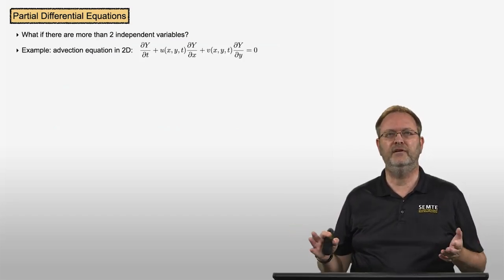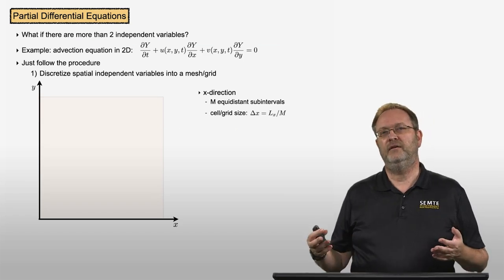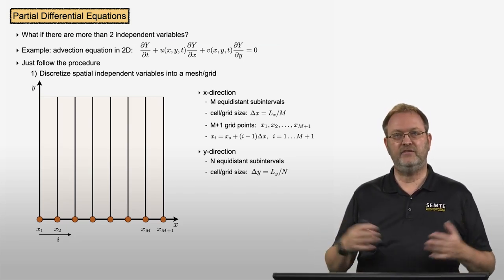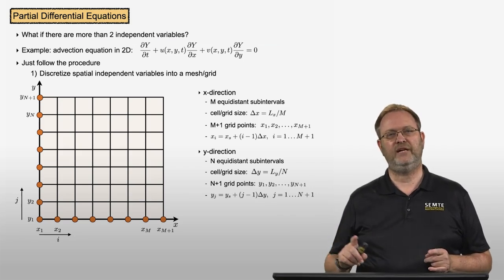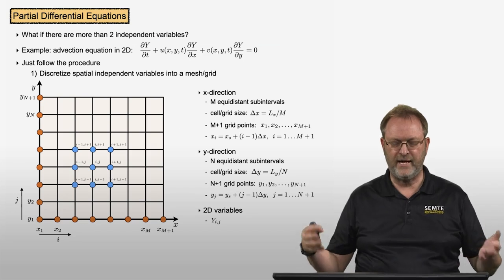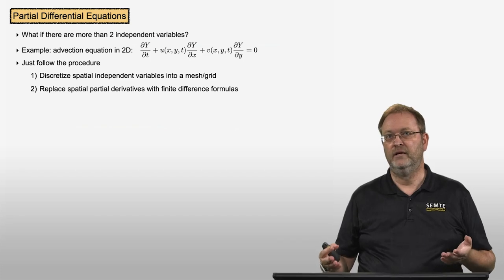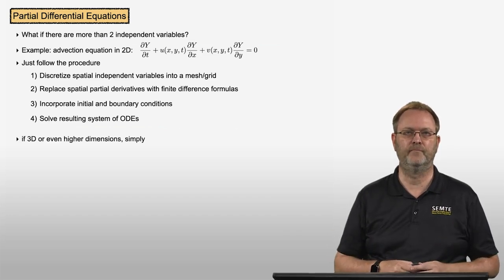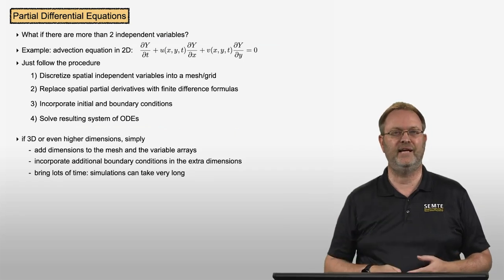Lecture 9-6 | Numerical Methods for PDEs in 2+D | Advanced Mathematical Methods for Engineers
Overview
In this module, you will learn how to solve Partial Differential Equations (PDEs) using analytical and numerical methods. Almost all engineering processes can be described by a PDE or system of PDEs. Examples include fluid dynamics, high-speed aerodynamics, heat transfer, combustion processes, and fracture dynamics.

Learning Objectives
By the end of this module, you will be able to:

9.1 - Revert PDEs to systems of ODEs by applying finite differences.
9.2 - Solve a PDE numerically with finite differences and Runge-Kutta methods using self-coded functions.
9.3 - Identify the formal order of accuracy of a PDE solution method.

The included lectures in this module are:
Lecture 9.1: Overview of PDEs
Lecture 9.2: Analytical Solutions PDEs
Lecture 9.3: Numerical Methods
Lecture 9.4: Coding Numerical Methods for PDEs
Lecture 9.5: Accuracy of Numerical PDE Solutions
Lecture 9.6: Numerical Methods for PDEs in 2+D